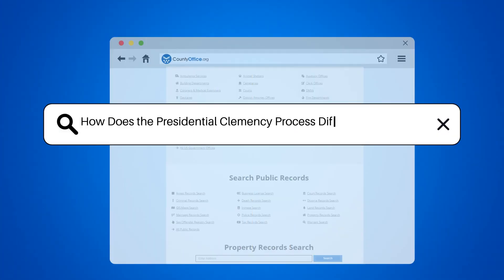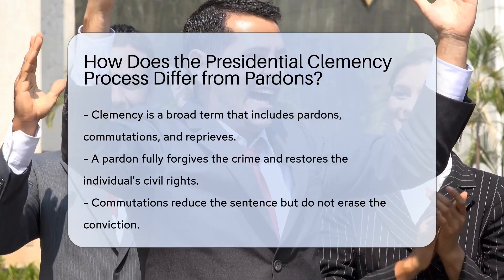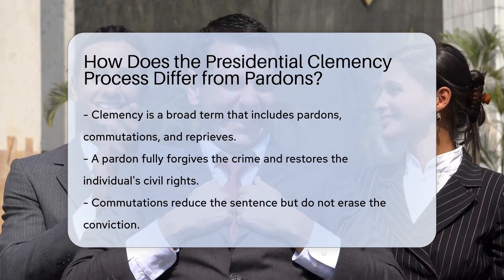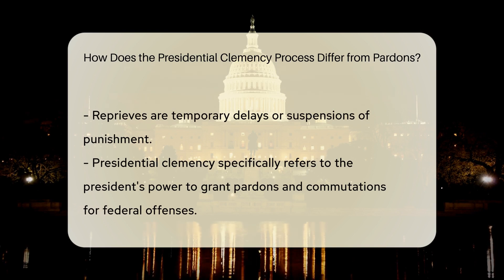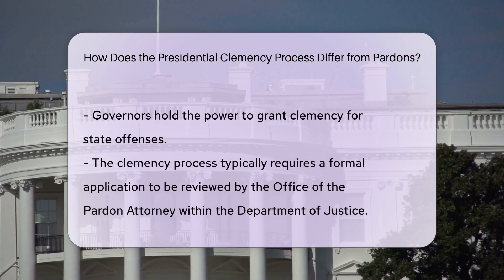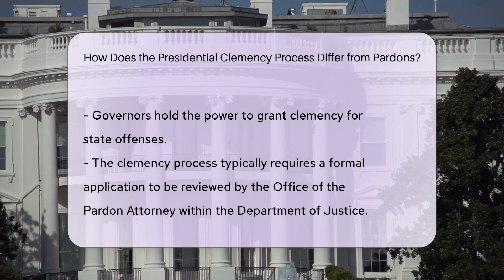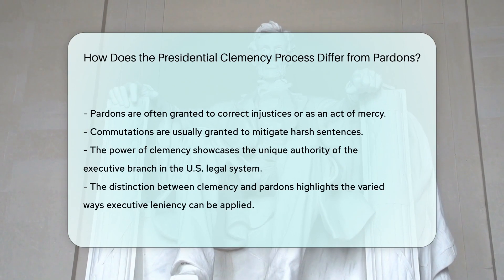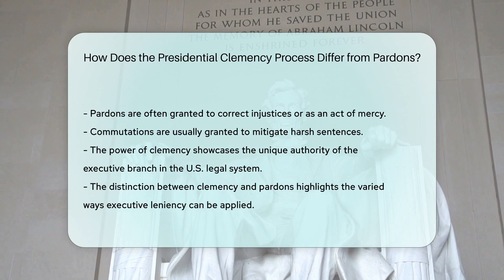How Does the Presidential Clemency Process Differ from Pardons? - CountyOffice.org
How Does the Presidential Clemency Process Differ from Pardons? In this engaging video, we delve into the intricacies of the presidential clemency process and explore how it differs from pardons. Discover the nuances of clemency, including pardons, commutations, and reprieves, and the profound impact they have on individuals' lives. Learn about the authority vested in the president to grant clemency for federal offenses and the pivotal role of governors in granting clemency for state offenses. Delve into the formal application process overseen by the Office of the Pardon Attorney within the Department of Justice, shedding light on the meticulous review involved.

Pardons are explored as a tool to rectify perceived injustices or extend mercy, while commutations are highlighted for their role in mitigating disproportionately harsh sentences. Gain insight into the unique power of the president in wielding clemency, a distinctive facet of the U.S. legal system's executive branch. For a comprehensive understanding of this crucial legal process, join us in this illuminating discussion.